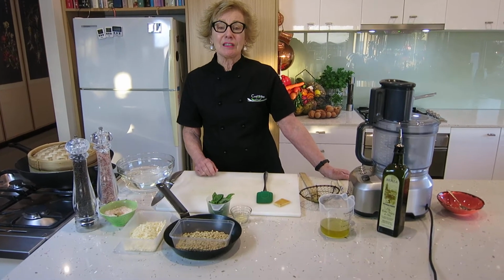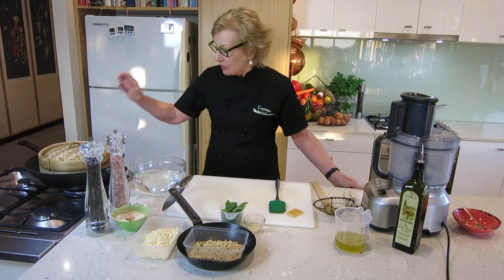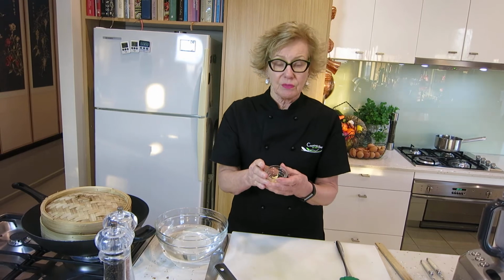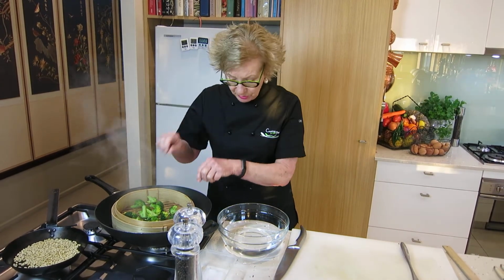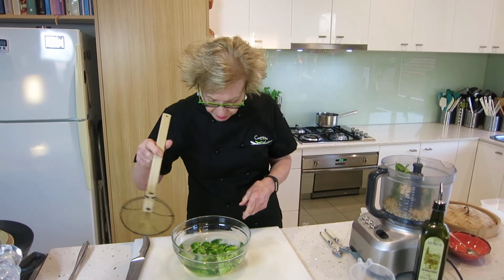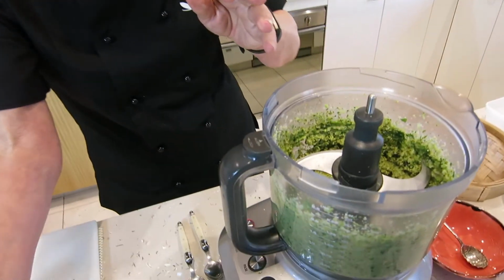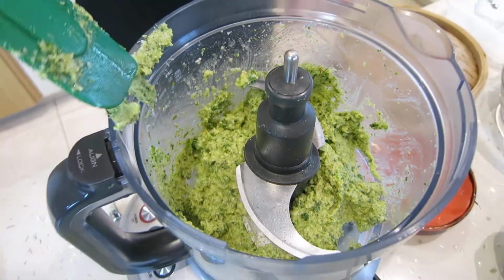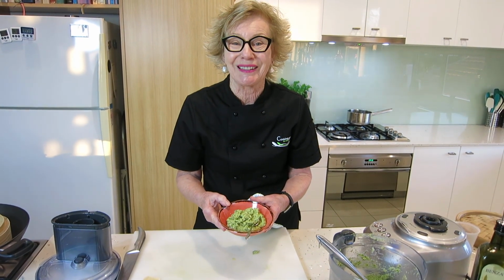MVI 1473 Broccoli pesto 2 final and best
Cook Real Food at Home with Tonya at Cooking on the Bay Cooking School
In this series, I cook all Low Carb and Healthy Fat dishes which form part of my Cook Real Food Program. Today I am cooking a versatile condiment to add to your vegetables, plus it is marvellous as a dip with crudités. Broccoli pesto with pine nuts and basil.
As part of my Cook Real Food program, I challenge you to eat at least 30 different vegetables each week, to create a very healthy gut microbiome and to boost your immune system.  This is especially important in these 2020 Covid-19 days.
You will also find the recipe on the as well as here below.

Makes 500g
Ingredients
200g broccoli cut into florets
100g pinenuts
½ cup basil or parsley
2 cloves garlic, roughly chopped
 100g grated Parmigiano Regianno
20ml freshly squeezed lemon juice
Sea salt and pepper
100ml extra virgin olive oil

Steam the broccoli in the wok steamer and cook 1 to 2 minutes, until just tender.  Immediately refresh in iced, cold water.  When cold, drain well.
In a small frying pan, dry roast the pinenuts for 1 to 2 minutes, to release the oils and to get a golden colour. Take care as they burn very easily. Remove immediately to a bowl and set aside.
In the food processor, add the broccoli, pinenuts, basil, garlic, Parmigiano Regianno, ½ tsp sea salt and the lemon juice.
Pulse and gradually add the olive oil; if you want it with some texture, pulse for a just a minute; otherwise for a smooth pesto, continue until you have the texture you like.
Check for the seasonings and adjust the sea salt and freshly cracked pepper.